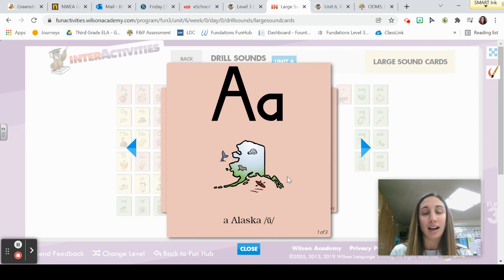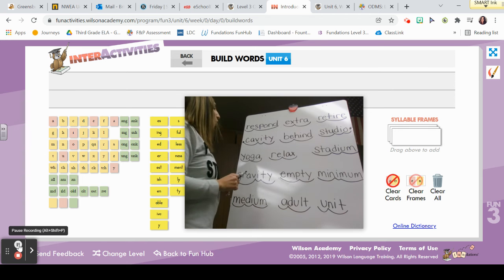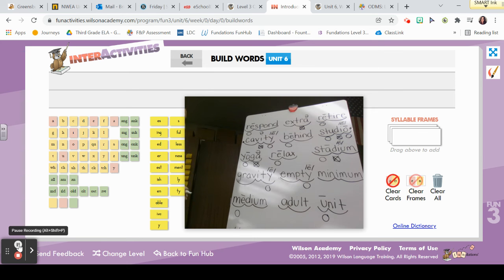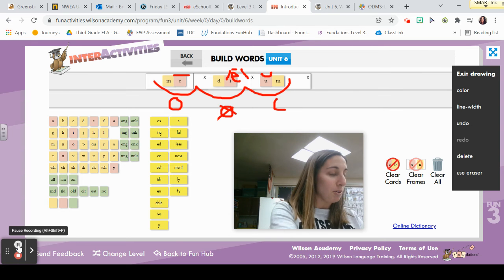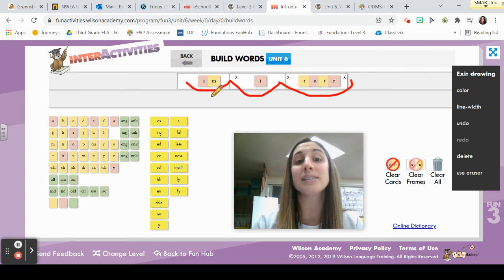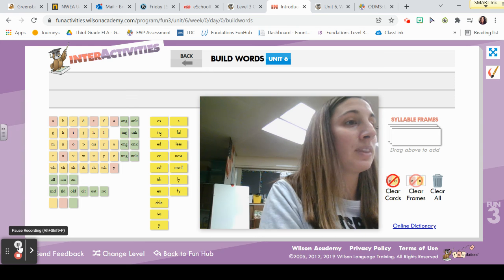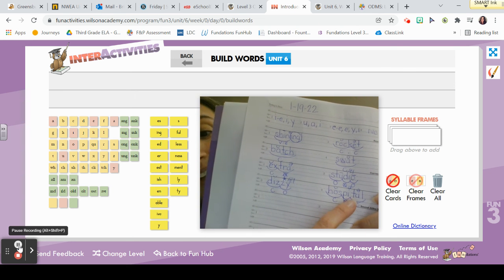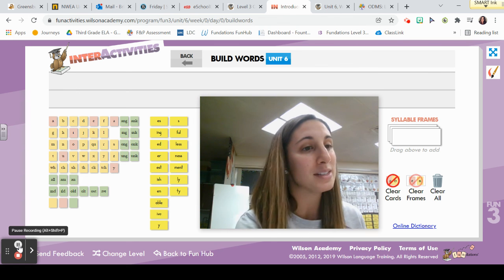Fundations Unit 6, Week 3, Day 4